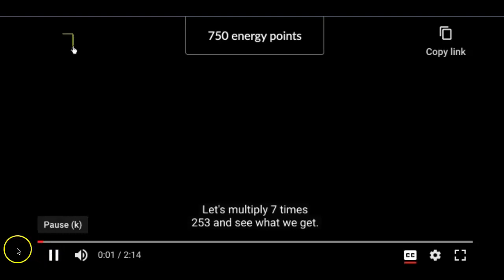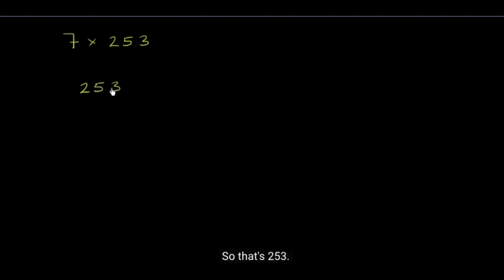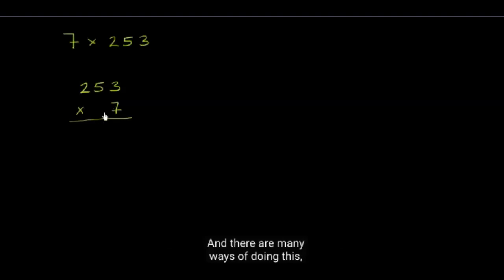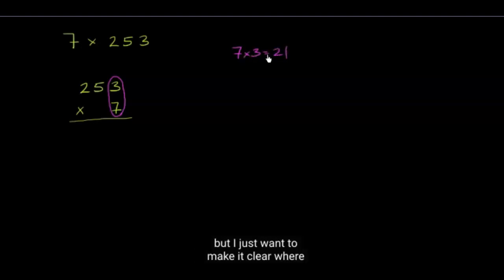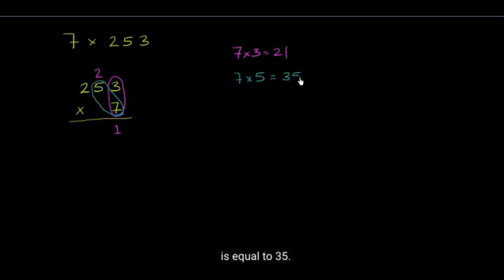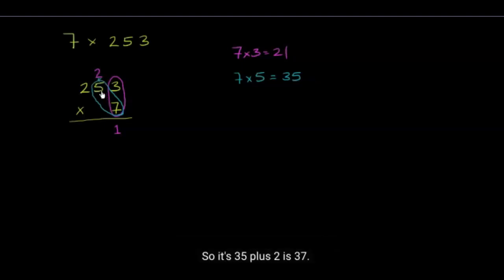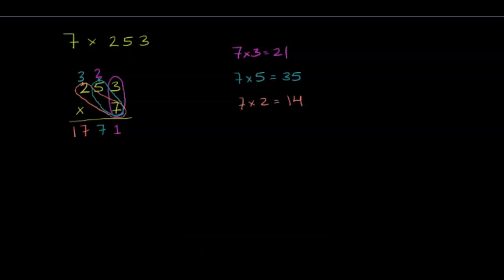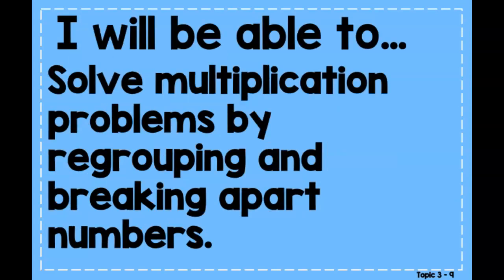Multiply by 1 Digit Numbers Standard Algorithm (Khan Academy